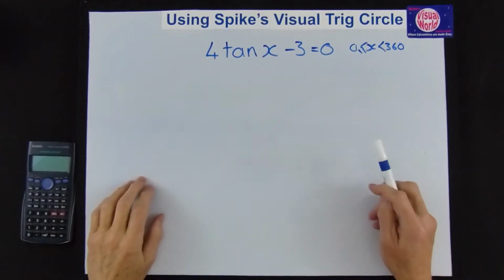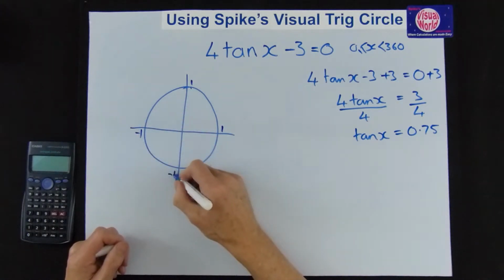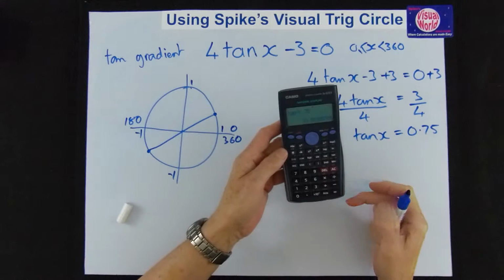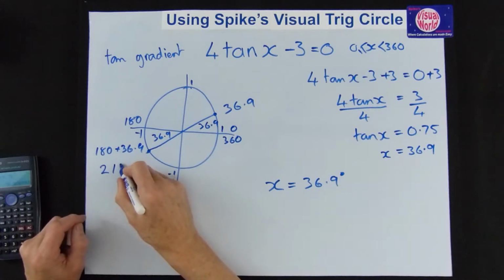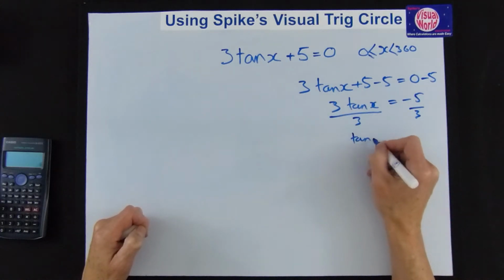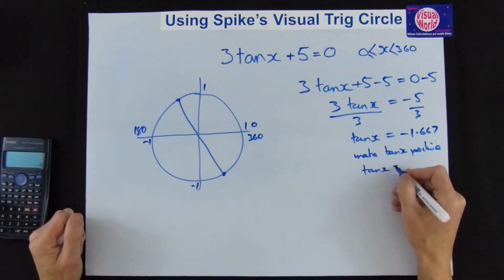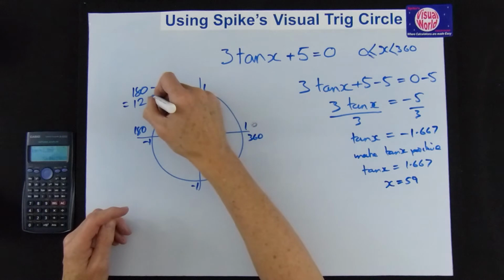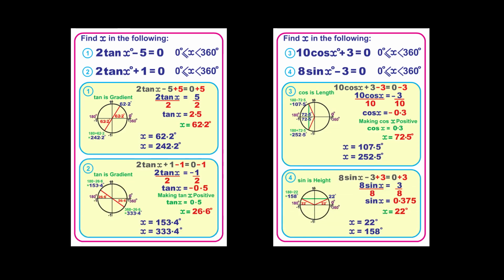Using Spike's Visual Trig Circle to Solve Trig Equation Continued (tan equations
Continuation from the video on Using Spike's Visual Trig Circle explaining how to use it for tan equations.